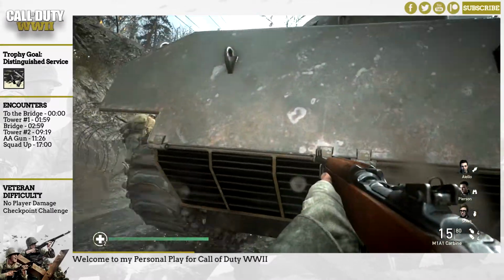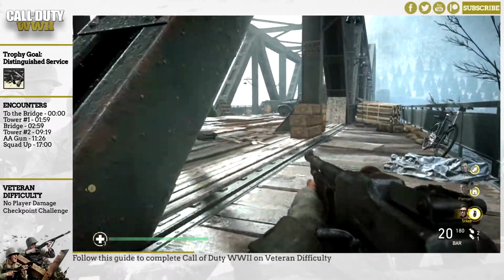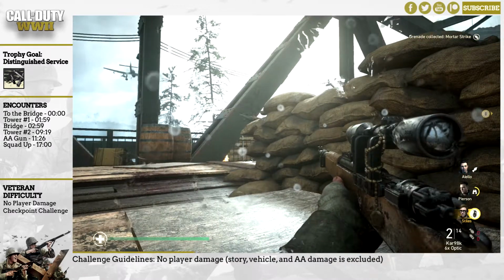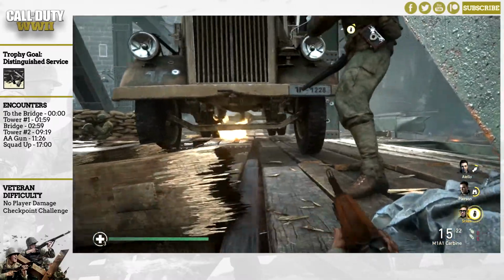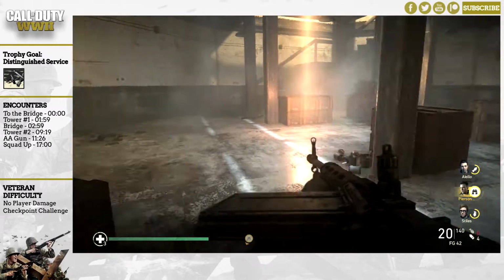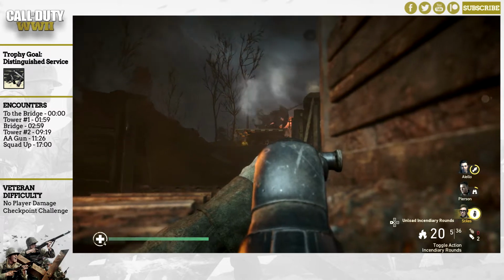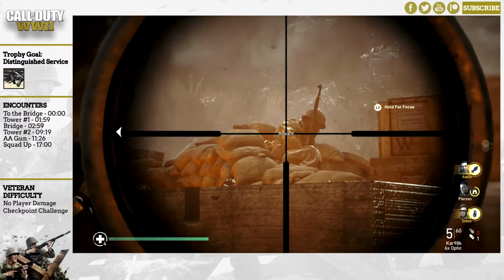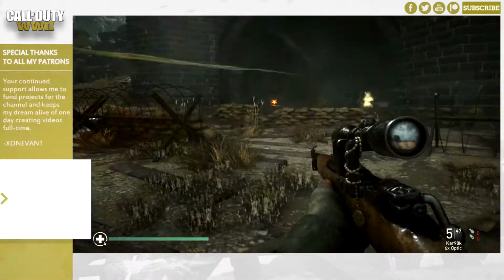Call of Duty WW2 Veteran Difficulty - Distinguished Service Trophy / No Player Damage / Part 11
Welcome to my Call of Duty WW2 Veteran Difficulty Personal Play.  This video will help you unlock the Distinguished Service Trophy, but if you follow the entire guide you'll earn the Distinguished Service Trophy.  Learn more by expanding the description by clicking ▼ SHOW MORE ▼

▶ PERSONAL PLAY CHALLENGE
I'll be playing the entire campaign for Call of Duty WW2 on Veteran Difficulty without taking "Player Damage."  The only Player Damage that will be accepted is any damage scripted to the campaign that can't be avoided.  Obviously, Vehicles, AA Guns, and other non- player related damage is excluded from the challenge.  I'm also allowed to use checkpoints to save/forward my progress.

For those of you wishing to make a one-time donation.  Thanks!